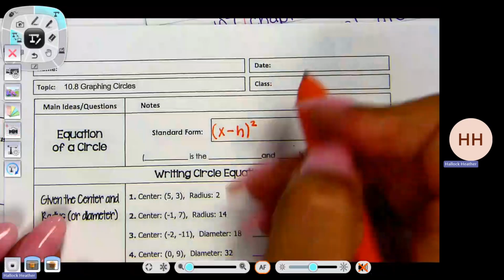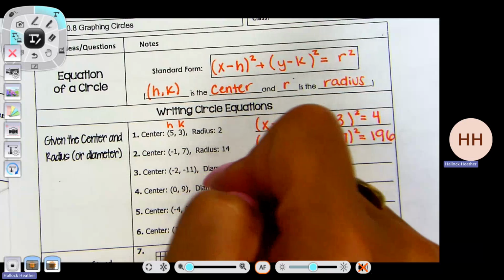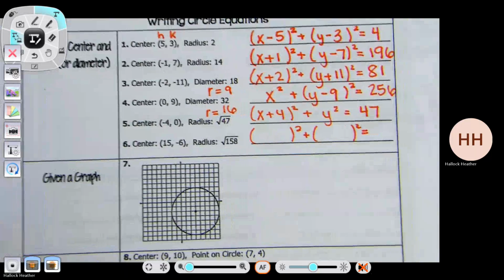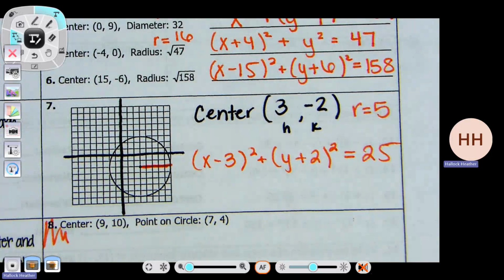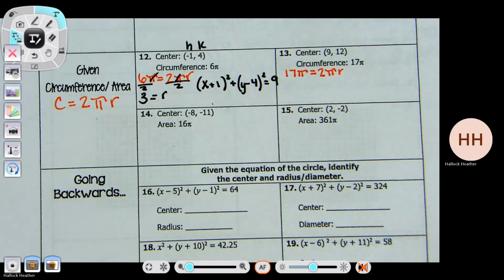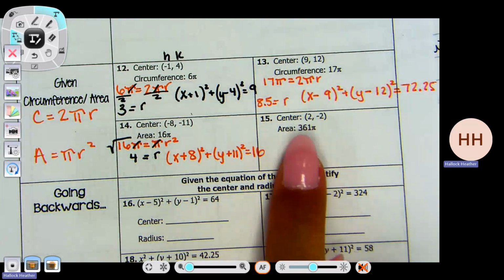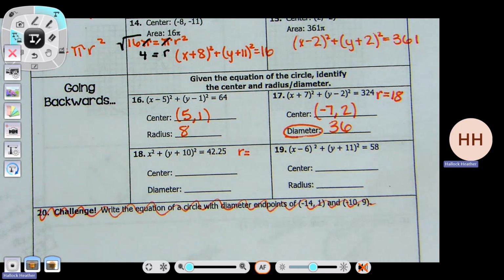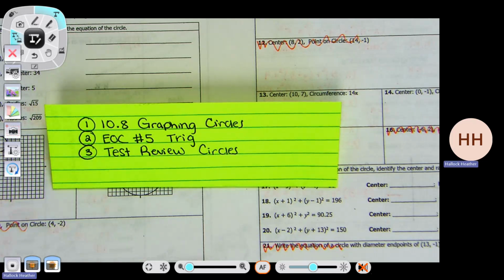10.8 Graphing Circles